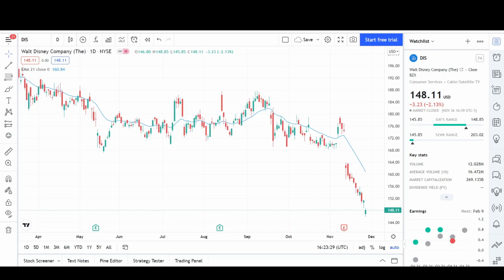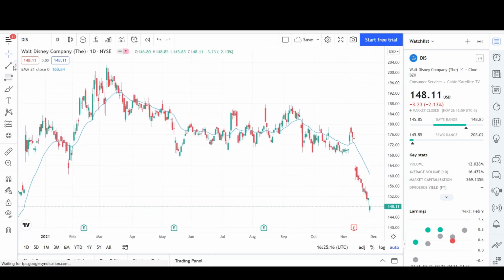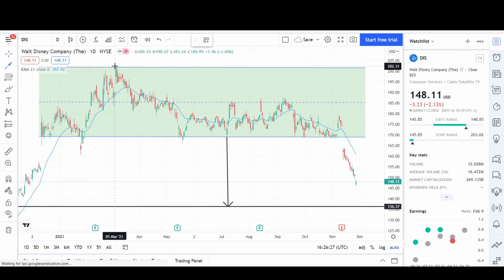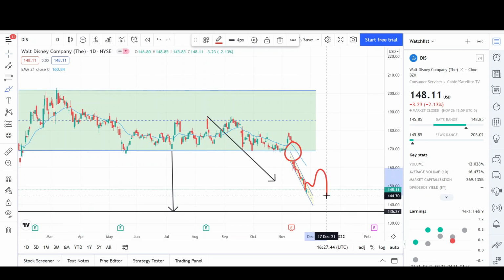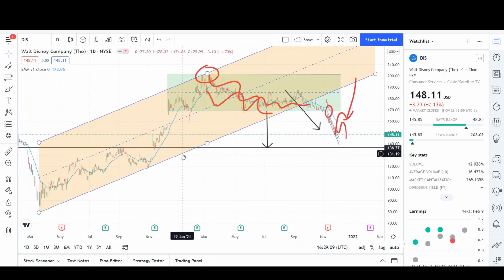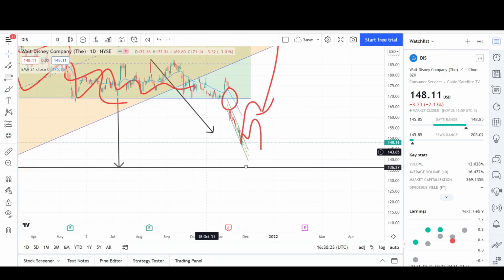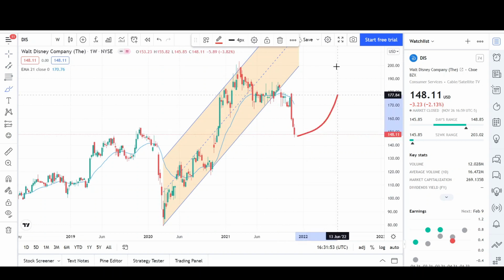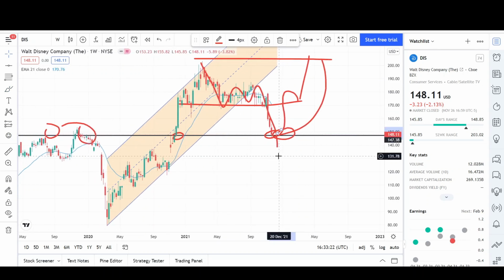Disney Stock (DIS) Price Predictions Using Technical Analysis!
Hello YouTube❗,

This is my 126th video on the channel. I will be doing a Technical Analysis breakdown on The Walt Disney Company.